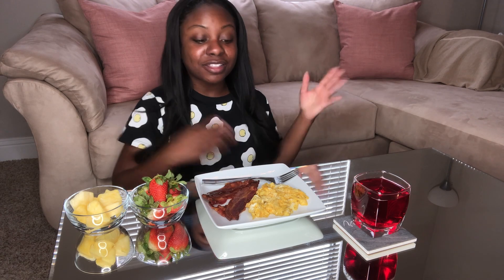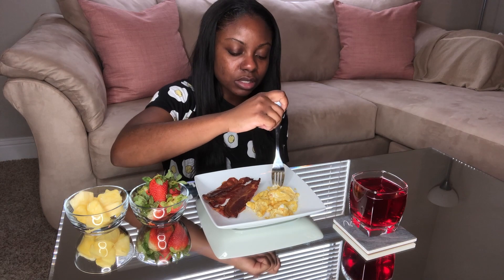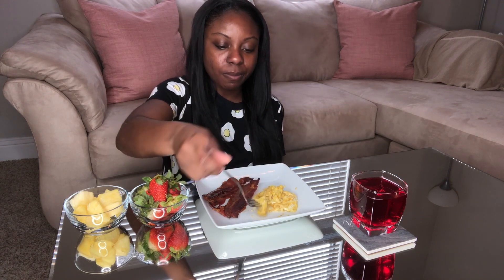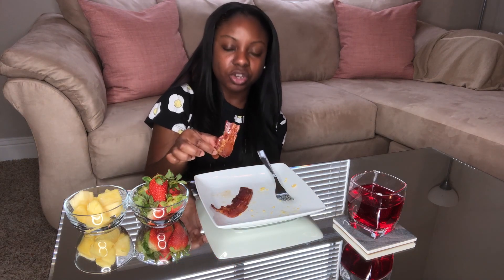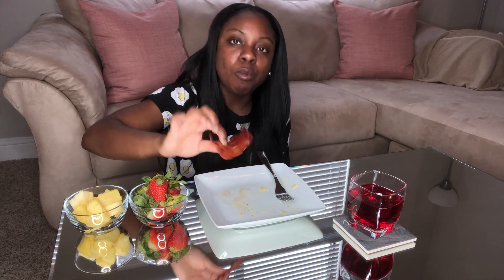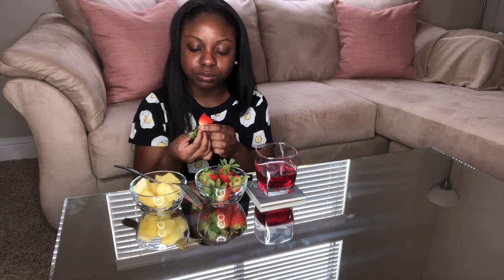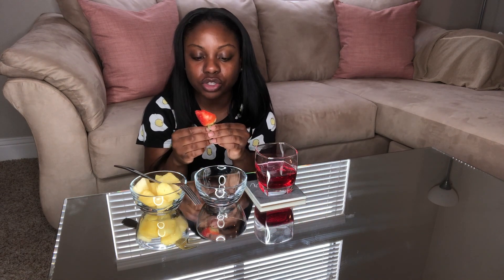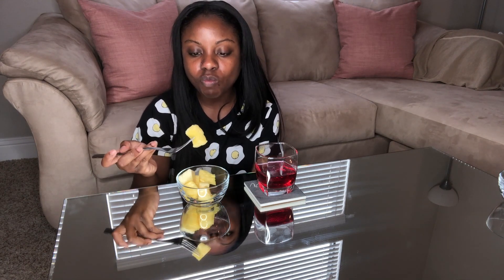BREAKFAST MUKBANG | CHEESY EGGS AND BACON + FRUIT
BREAKFAST MUKBANG | EATING SHOW

ON THE MENU:
CHEESY SCRAMBLED EGGS
BACON
STRAWBERRIES
PINEAPPLE CHUNKS
CRANBERRY JUICE